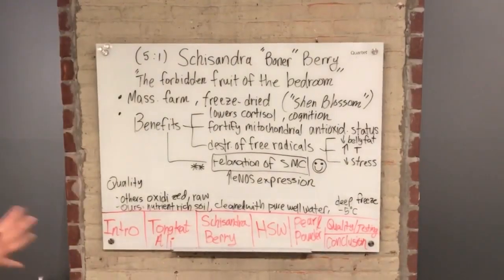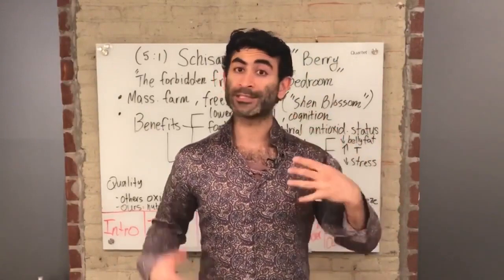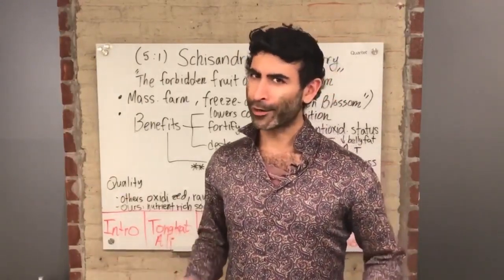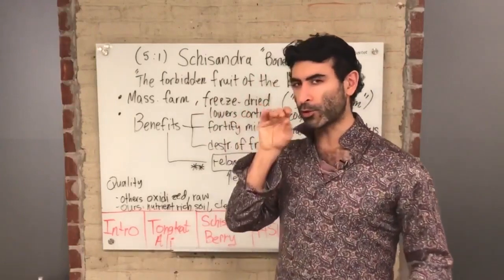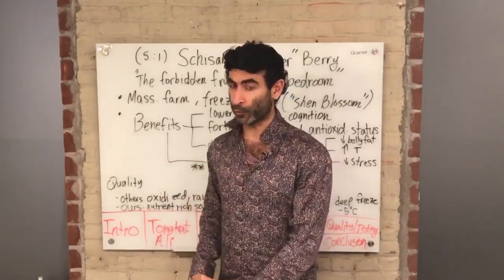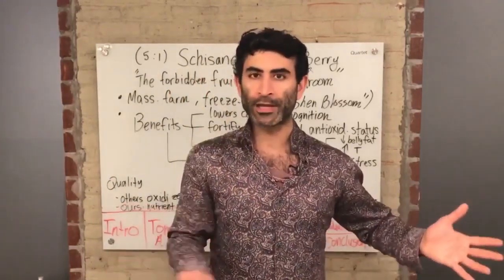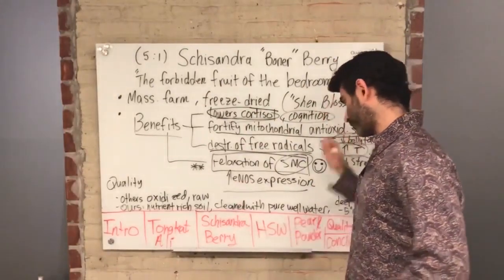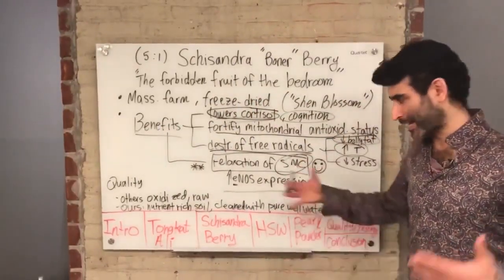Schisandra Berry - The Forbidden Fruit Of Bedroom ( Blood Flow And Boners)